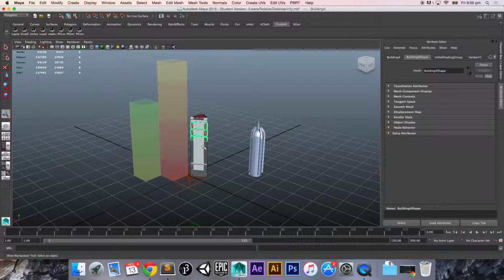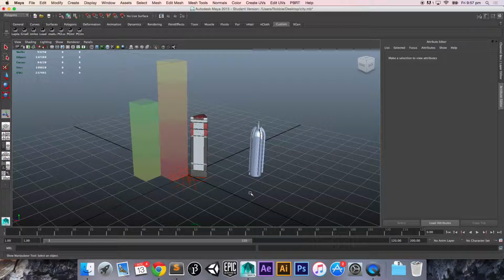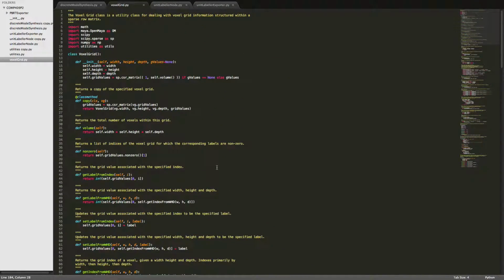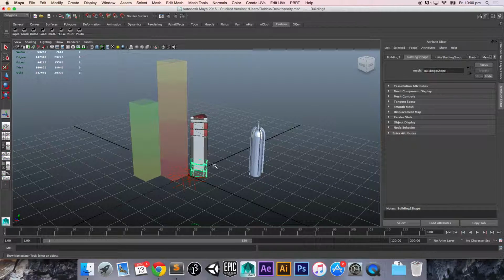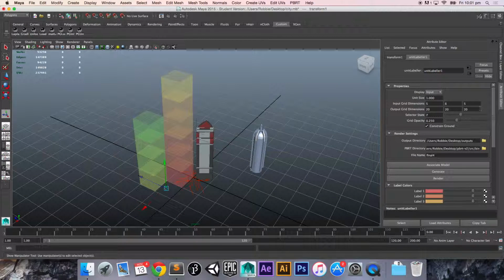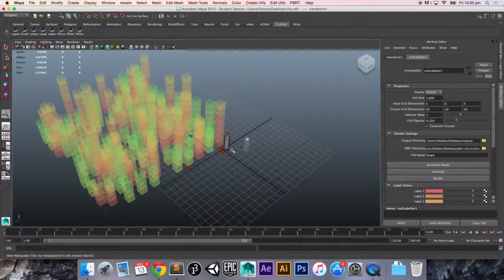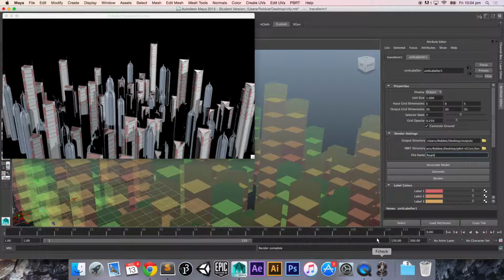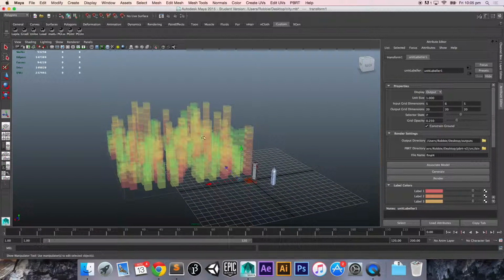Discrete Model Synthesis - A Maya Plugin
My final project for COMP409 Trimester 2 2015 at Victoria University of Wellington. The Discrete Model Synthesis algorithm can be used to procedurally generate meshes with inherent connectivity information. Originally presented in Paul Merrell's 'Example Based Model Synthesis' 2007 paper.